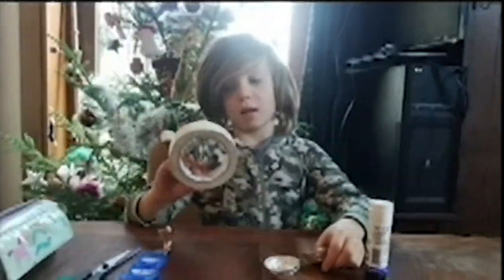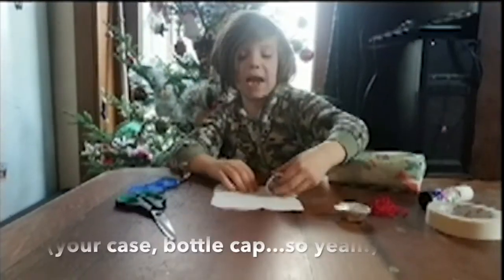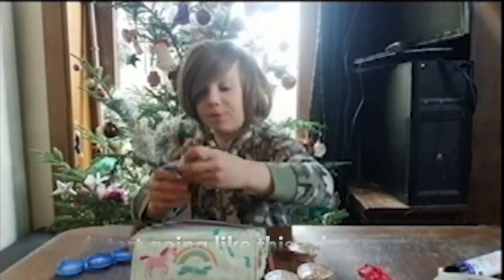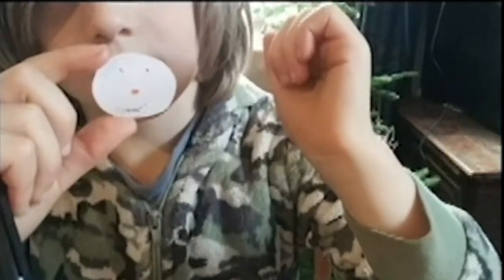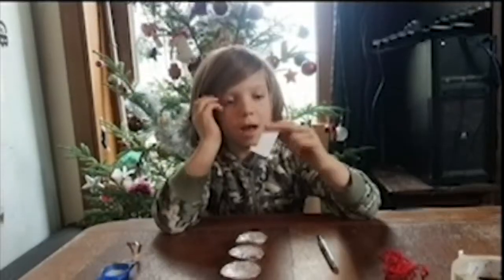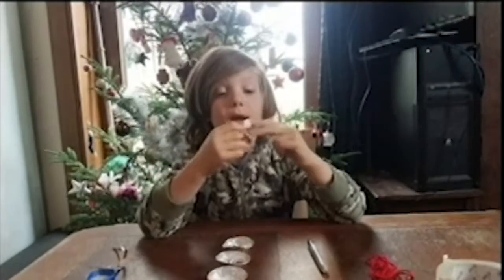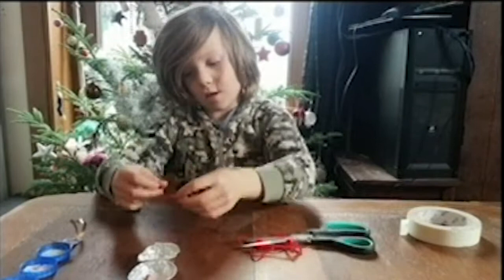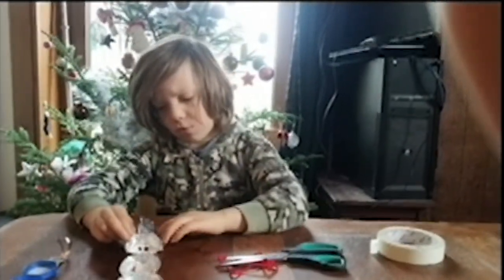Go Create activities to do at home: Bottlecap Snowmen with Evan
Make your own bottlecap snowmen at home with this instructional video made by ARTY31 member Evan.

Gulbenkian’s ARTY31 group is for young people aged 8-12 with a wide variety of arts interests.  Please see our website for more information about ARTY31.

ART31KENT is a youth leadership project funded through Gulbenkian’s NPO status, granted by Arts Council England, in addition to funding from Kent County Council.